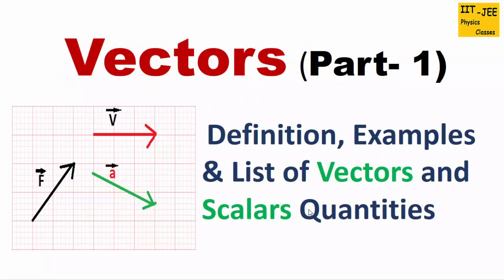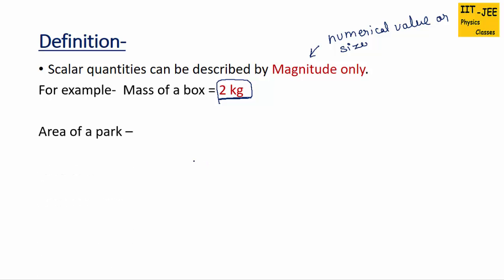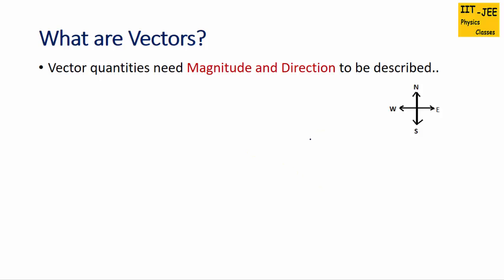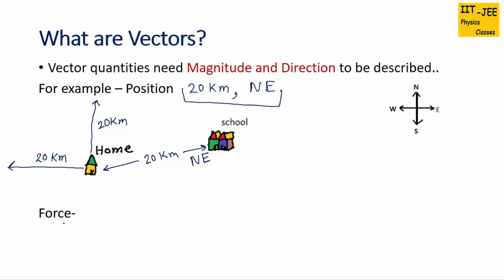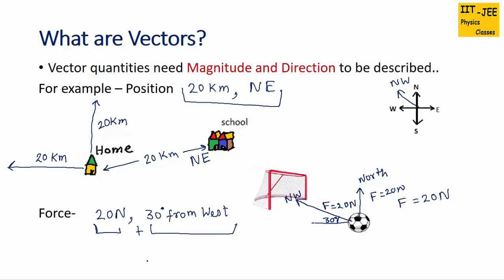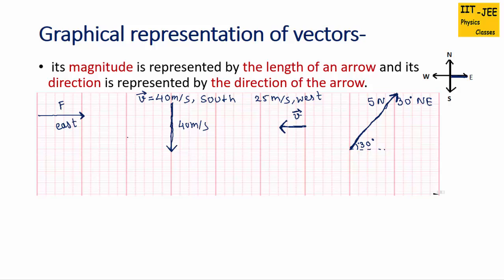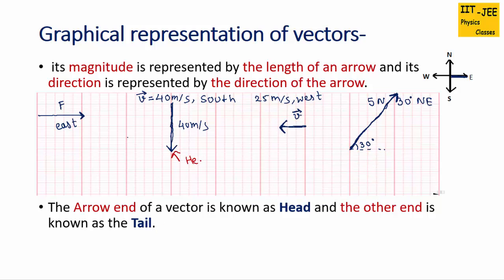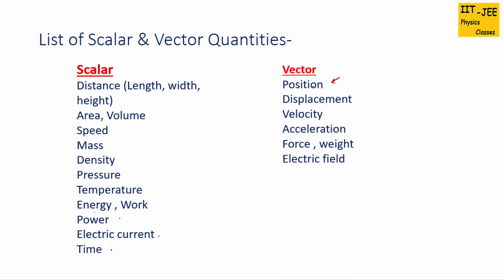Vectors (Part-1): Definition & Graphical Representation, IIT-JEE physics classes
Definition & Examples of Scalar and Vector quantities, Graphical Representation of Vectors, List of Vectors and Scalar Quantities.
AP physics
ap physics lectures,
ap physics
physics 1
ap physics 2
ap physics b
ap physics study guide
ap physics help
ap physics review
SAT / ACT Aptitude Tests